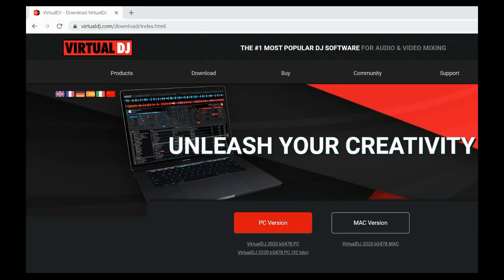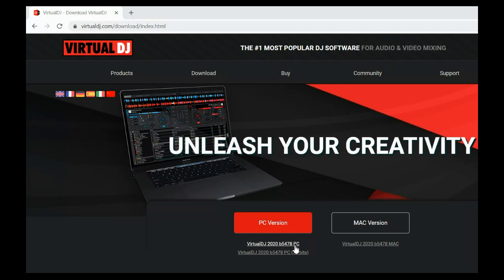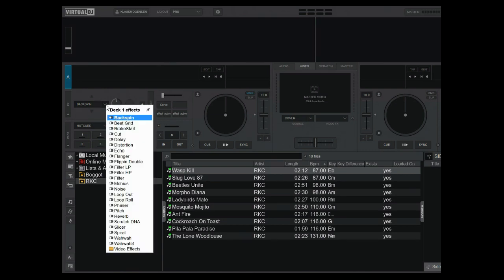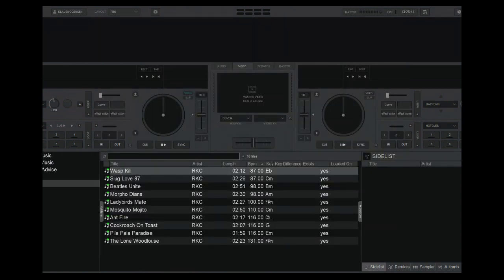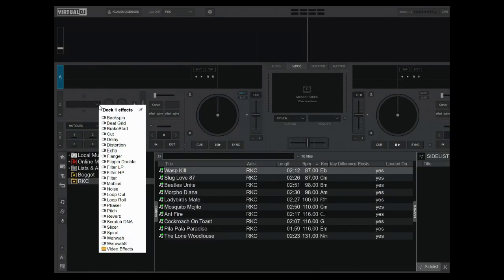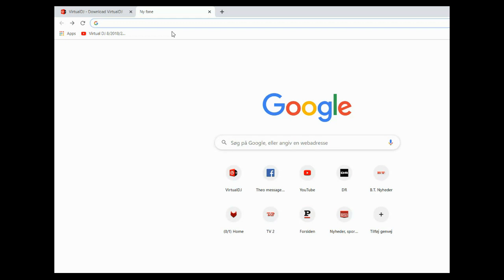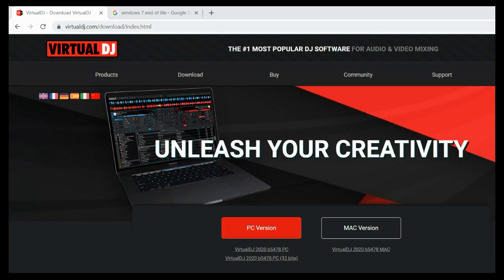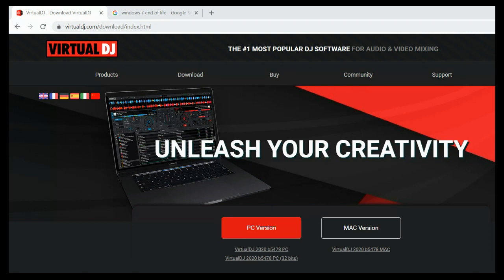VDJ8.4/2020 - 32-bit version vs 64-bit version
This video will try to help you decide if you should use the 32-bit version or the 64-bit version of VirtualDJ 2020